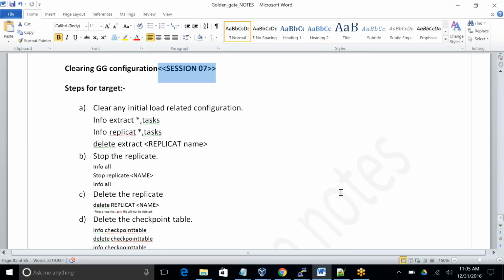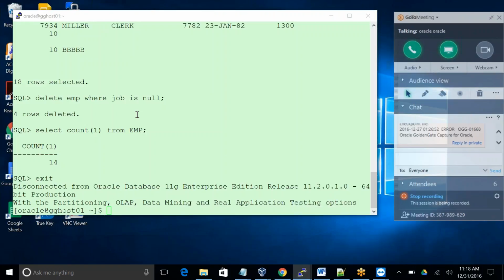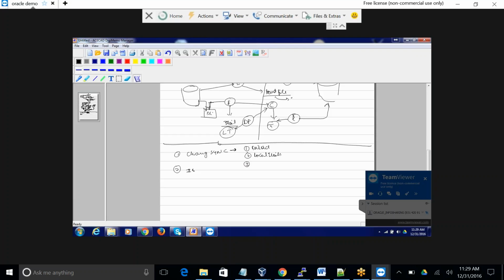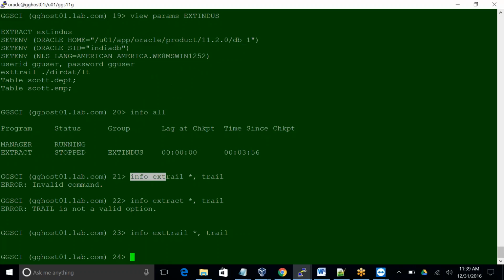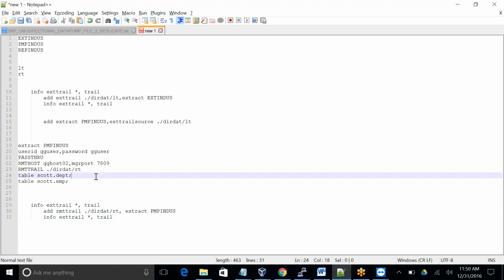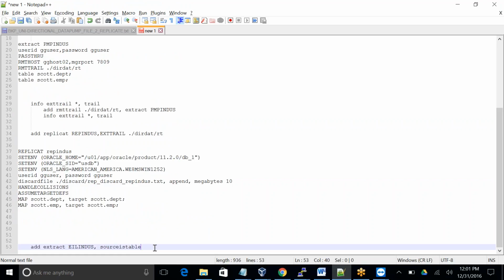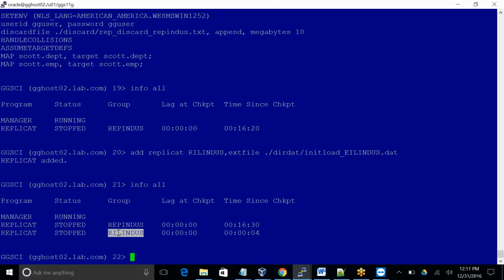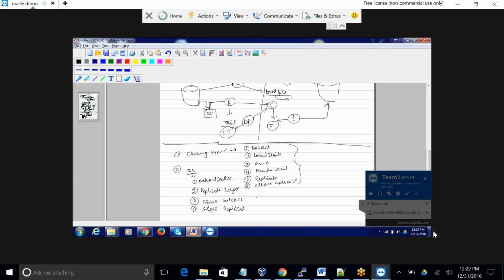GOLDEN GATE TRAINING SESSION 07